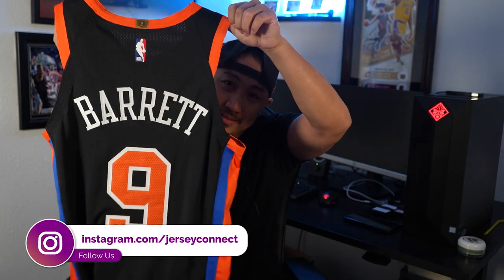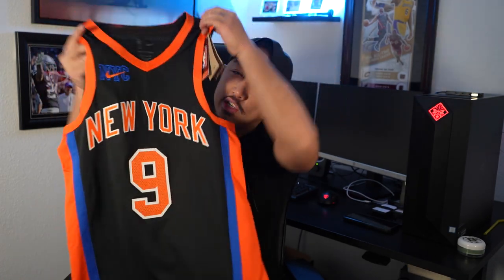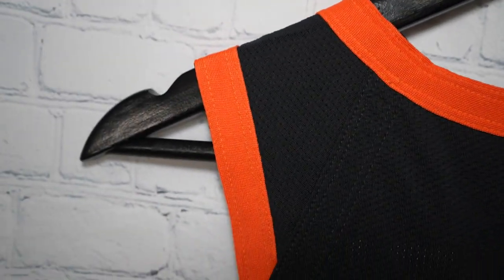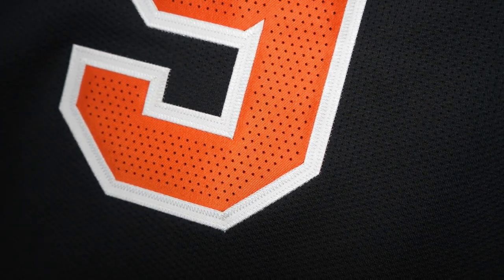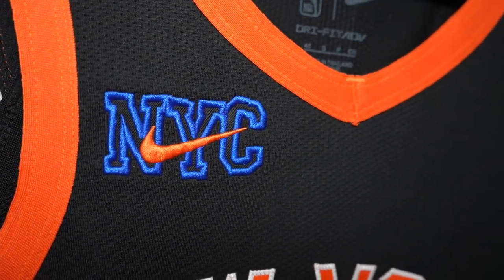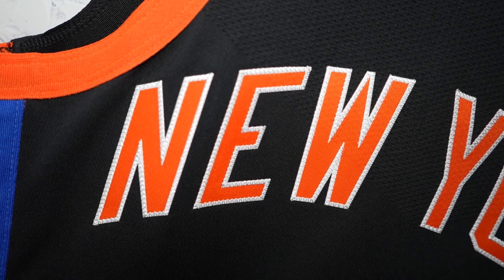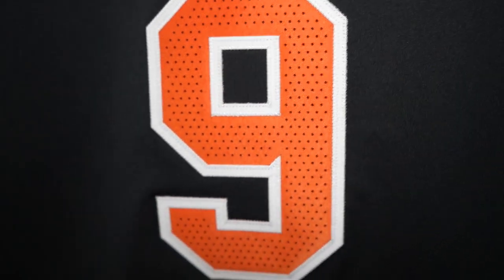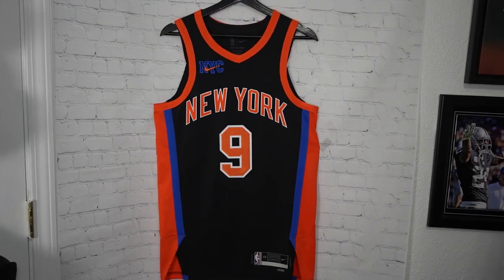SHOP MSG: RJ Barrett New York Knicks Authentic Jersey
1. Here at JerseyConnect, we want to take a closer look at new NBA jerseys.  It is so hard to see the details when looking for jerseys online, especially when stores use stock photos or 3D renderings.  We aim to help sports fans by taking a close look at these new jerseys and help them decide if they want to buy or pass on a jersey.

2. We want to educate sports fans about Fake NBA jerseys and help avoid the headache of dealing with scammers.  We want to deliver insightful information so that you can make an informed decision the next time you buy a jersey online.